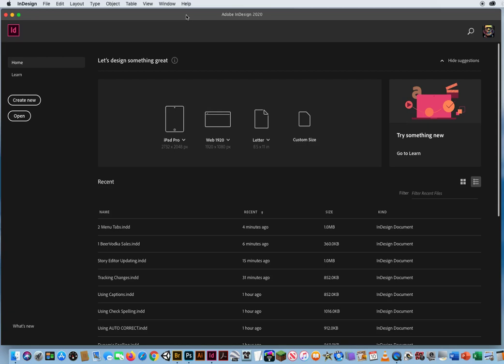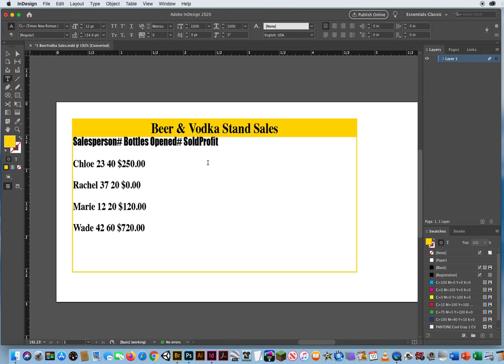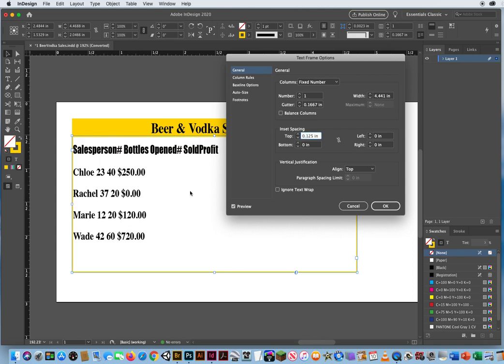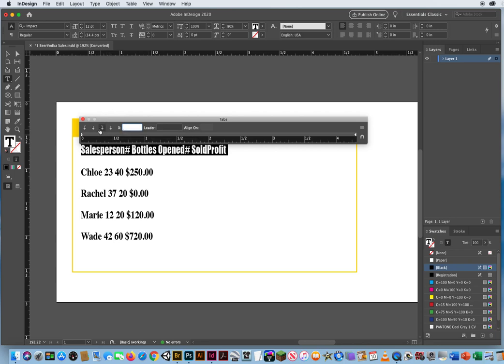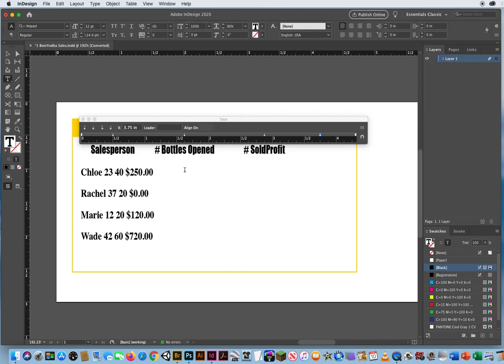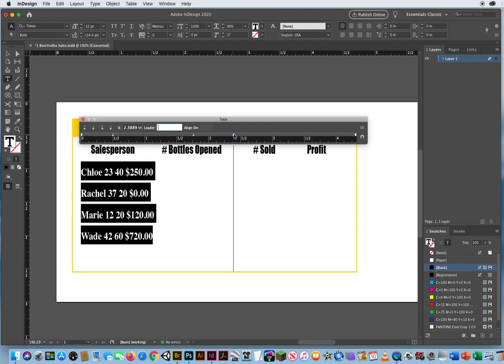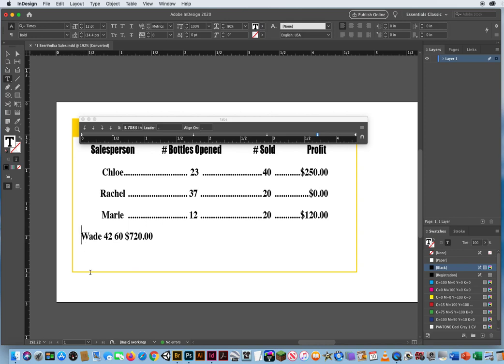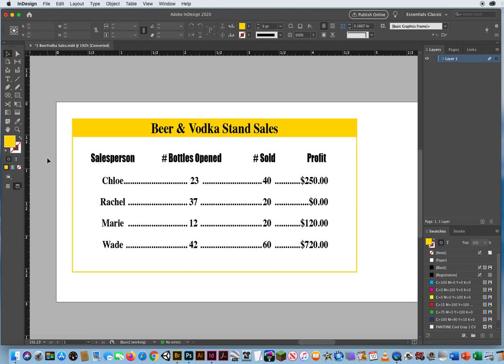An Introduction to Working with TABS in InDesign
My Tutorial on how to use the TABS Ruler to organize columns of data in a text from in InDesign.